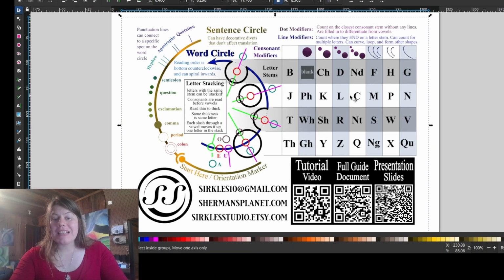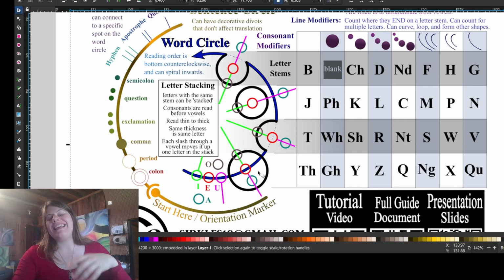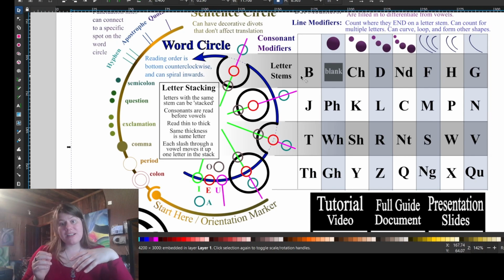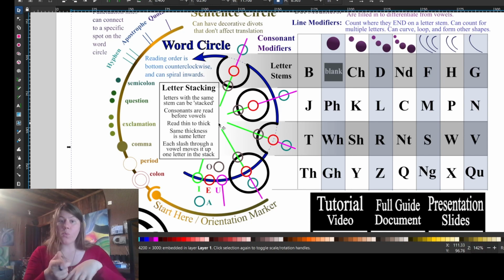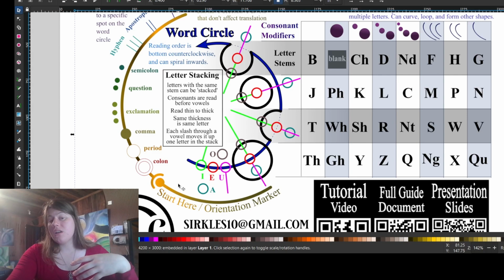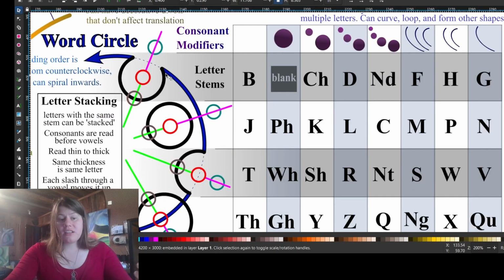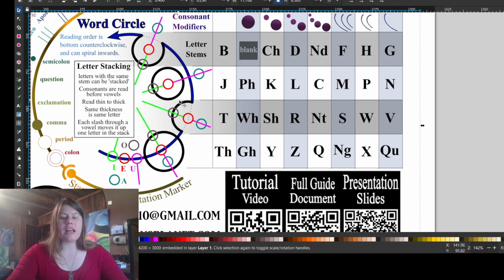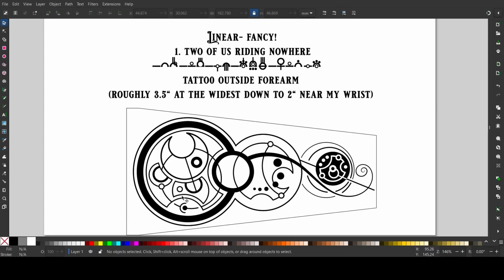Two of us riding nowhere